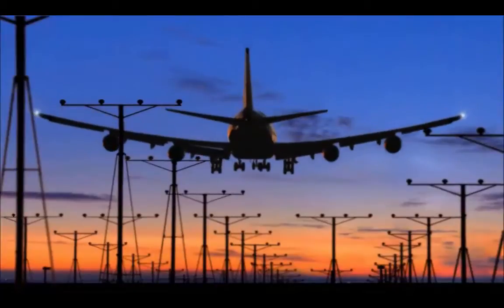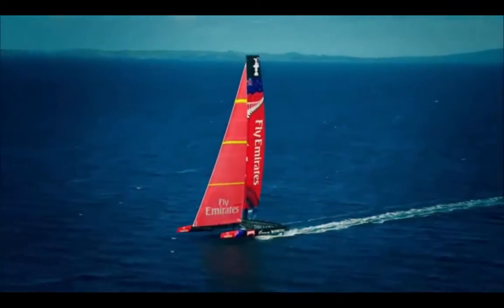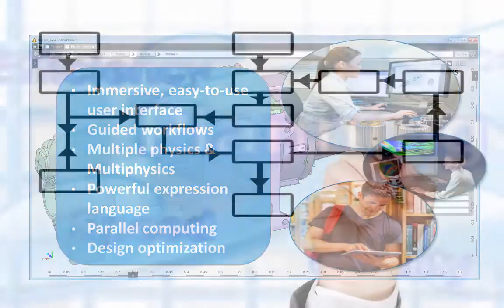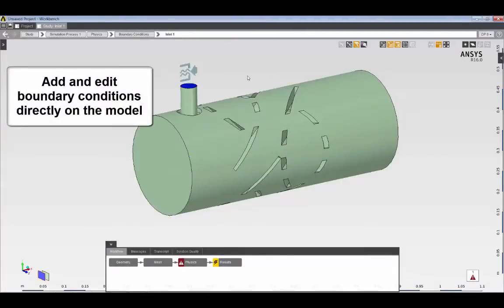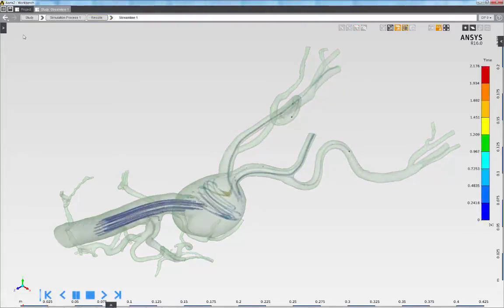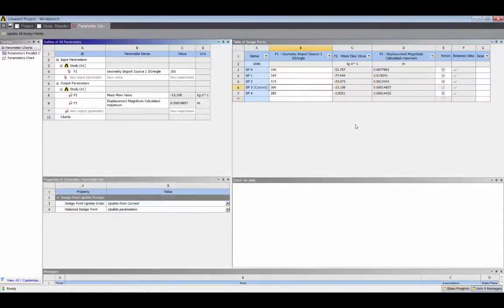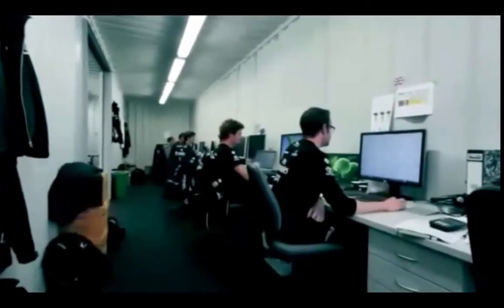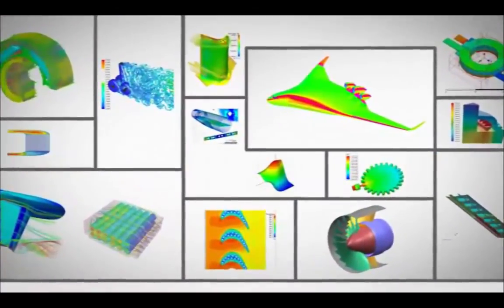ANSYS AIM 16.0 Overview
ANSYS AIM is an integrated solution for 3-D engineering simulation encompassing the breadth of ANSYS physics in a single, modern user environment.